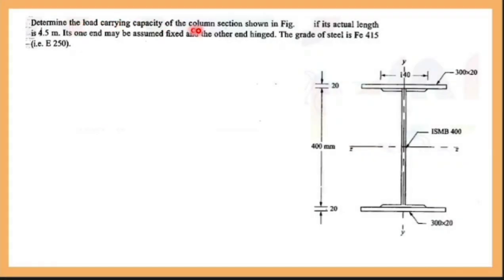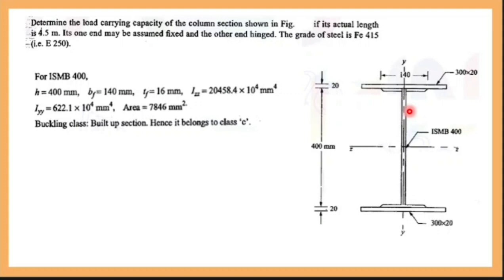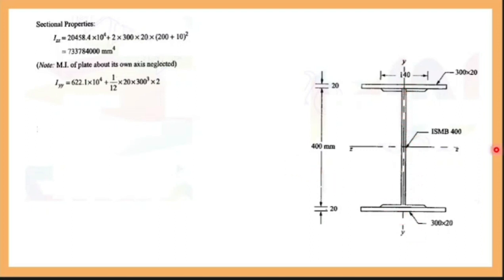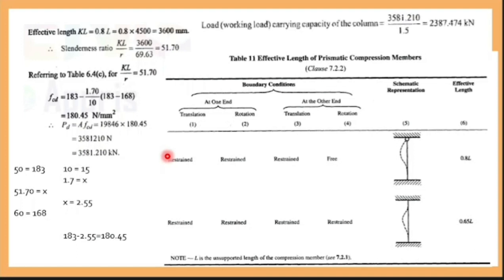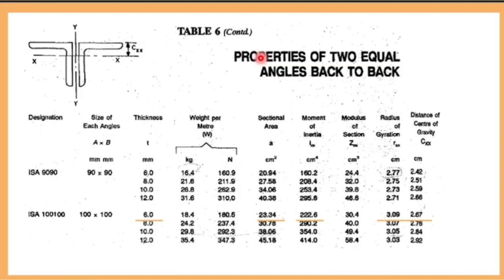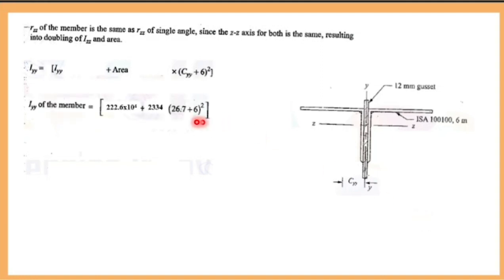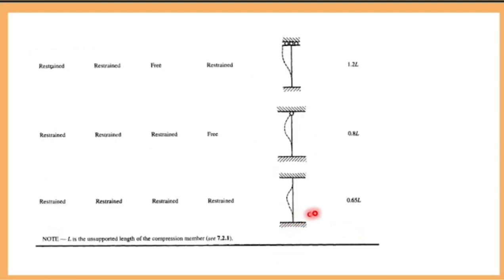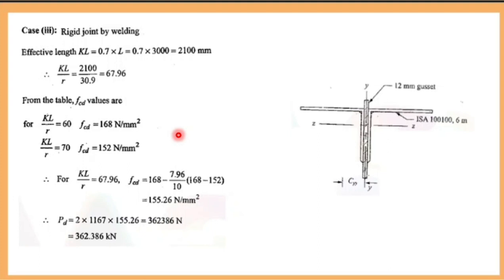Compression member 3-3| Back to back Angle|Composite Beam|Design of Steel Structural elements|18cv61